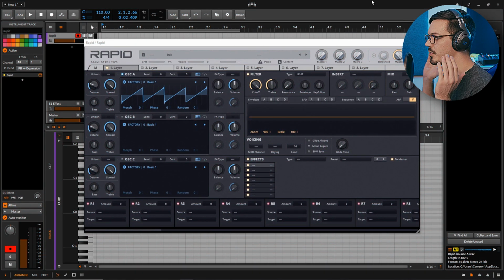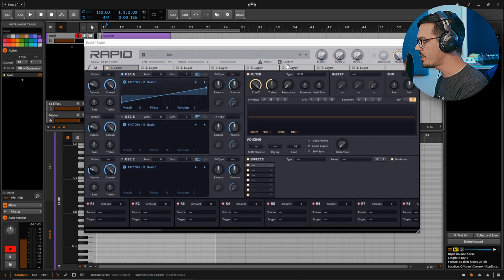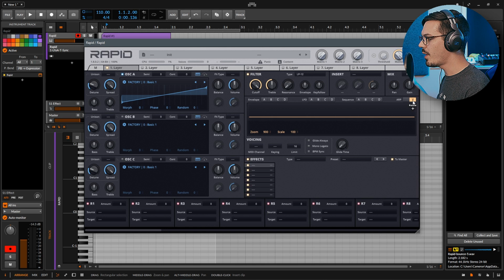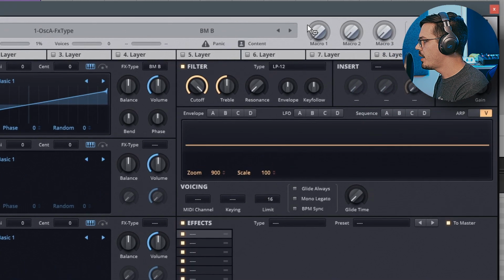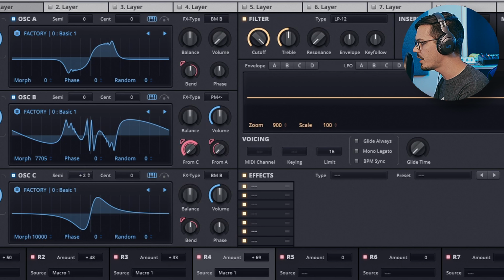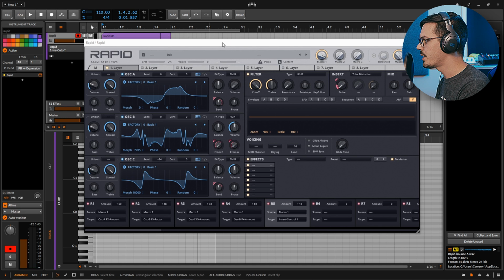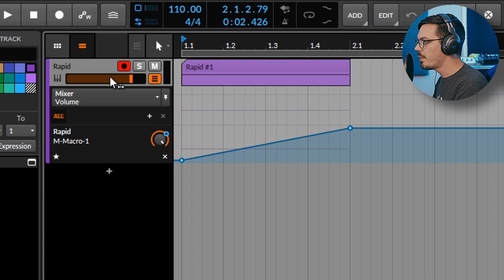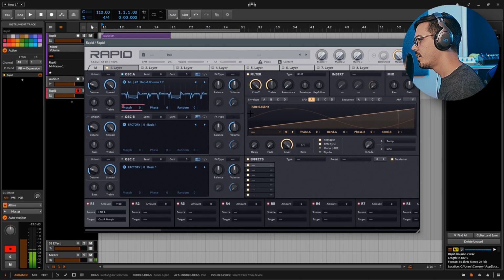Make Your Own Custom Wavetables 🔥 | Parawave Rapid, Serum, UVI Falcon, Etc.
Hey internet! Today we're here to talk about making custom wavetables for Serum, Phaseplant, Surge, UVI Falcon, and any other wavetable synth you want!

This process is my own approach for creating wavetables for my own music as well as the sound libraries I get contracted to make, and takes much of the guesswork out of wavetable creation and makes it insanely fast to create awesome sounding wavetables in minutes.

Stay classy!